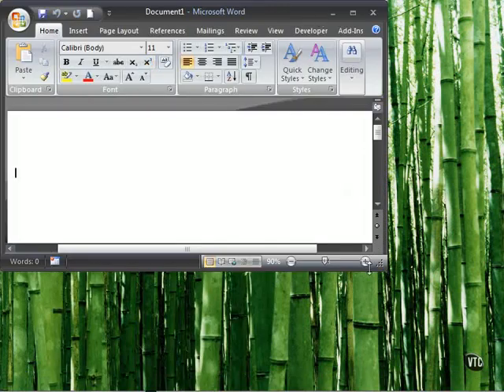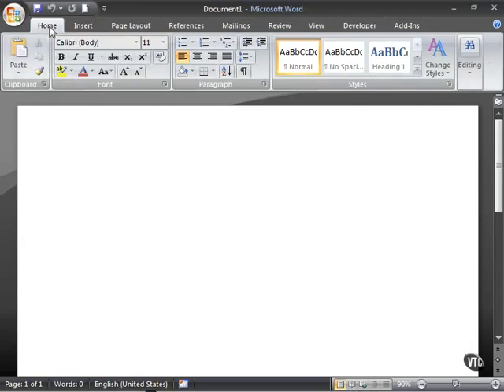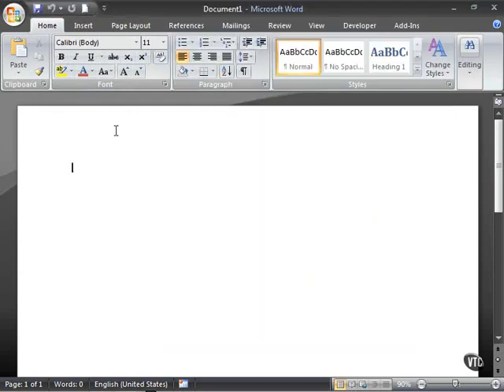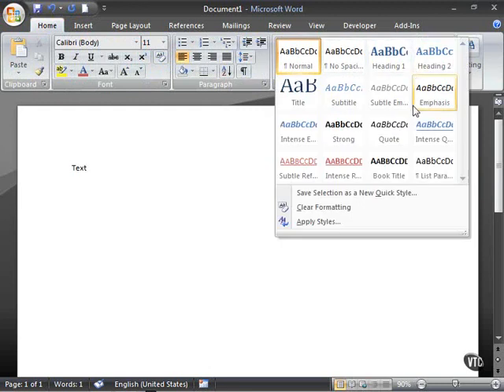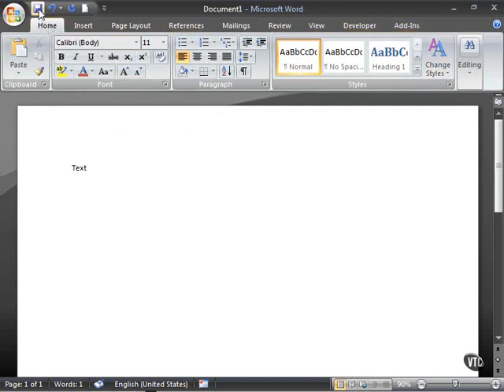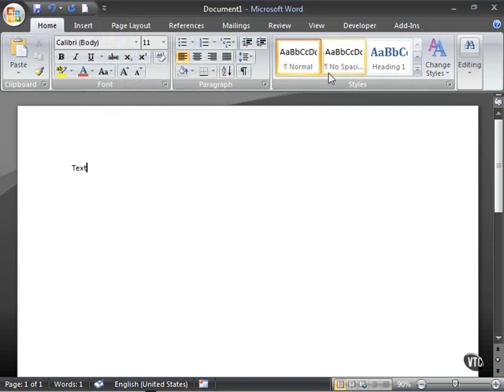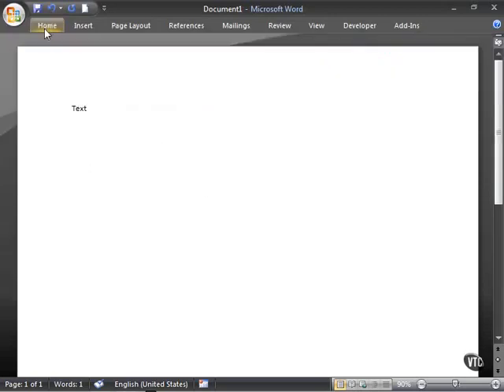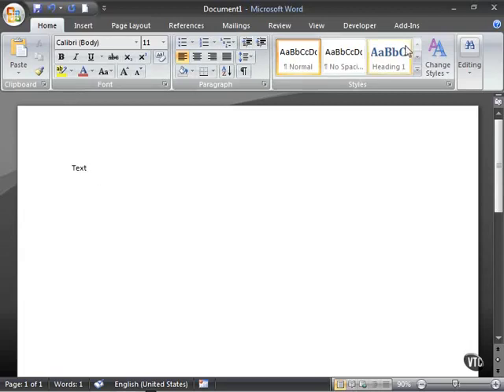Microsoft Word 2007 ENG TB 01 02 The Word 2007 Interface